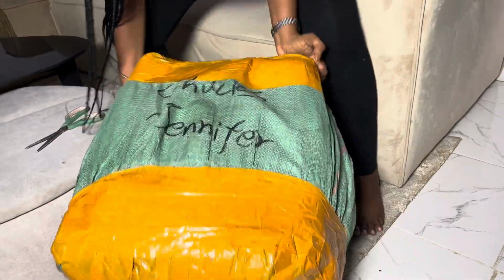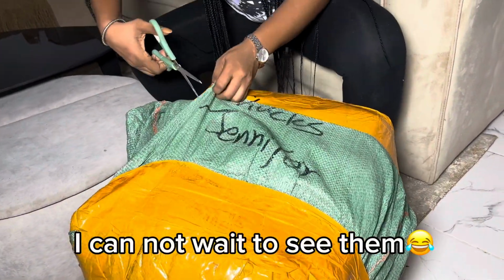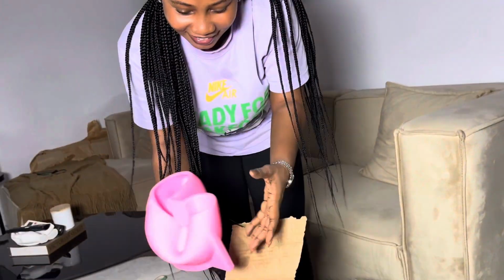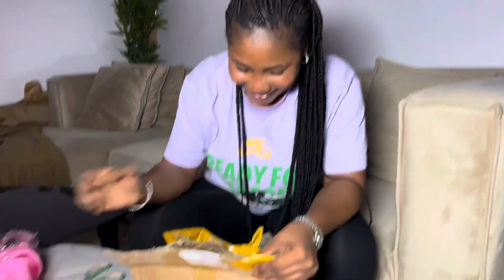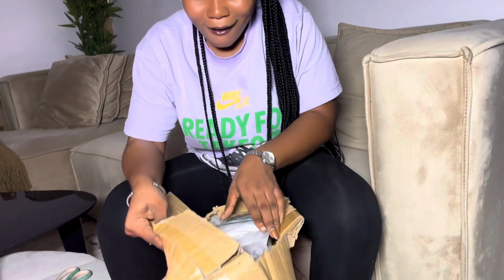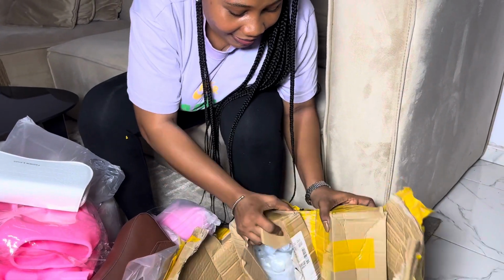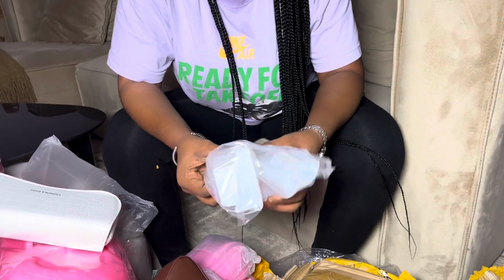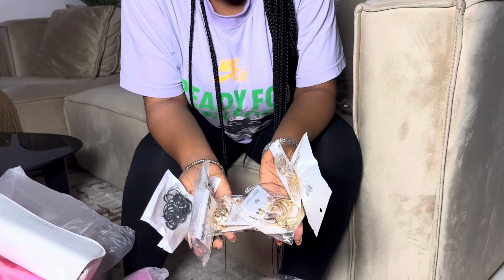UNBOX MY ORDERS FROM 1688 | CHINA CHEAPEST SHOPPING WEBSITE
In this video i will be showing you guy the items I got from 1688.com
Just make sure to watch till the end.